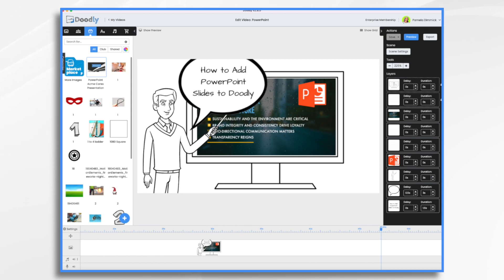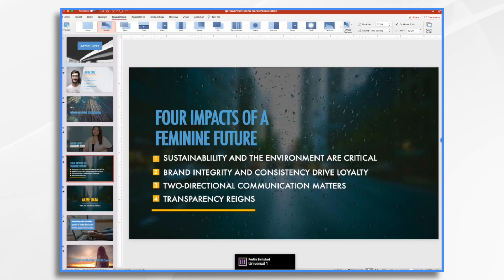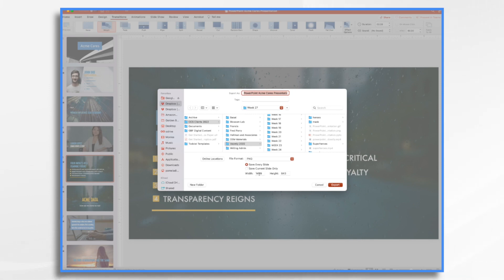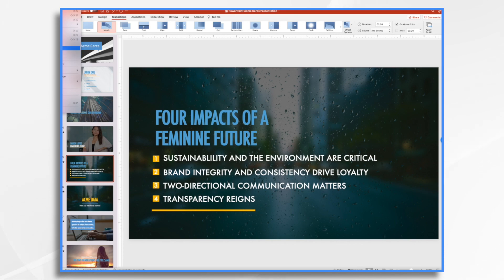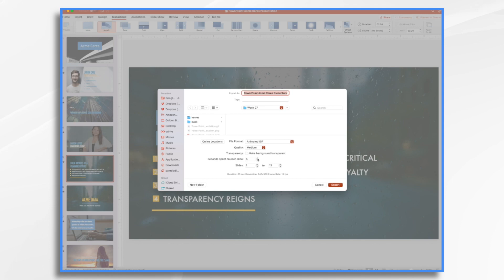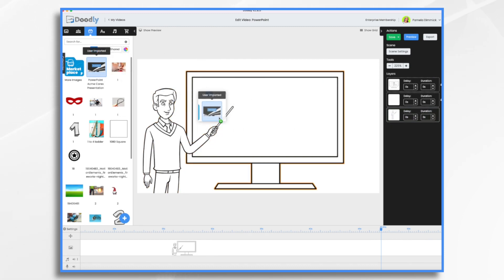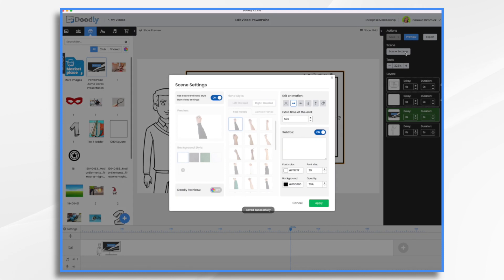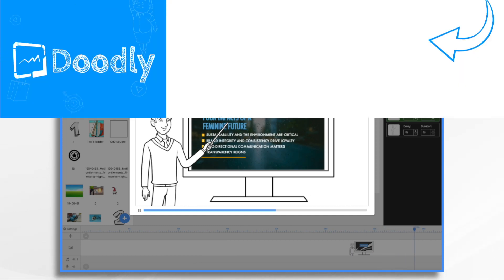Easily Add Powerpoint Slides to Create STUNNING Doodly Videos